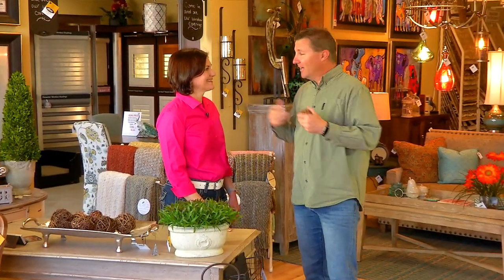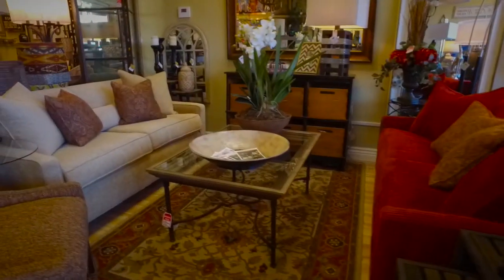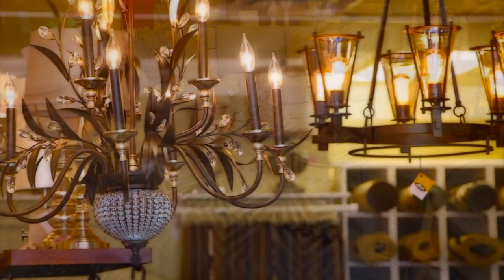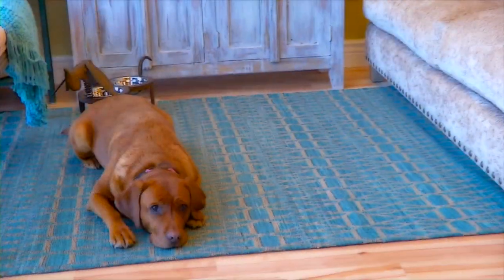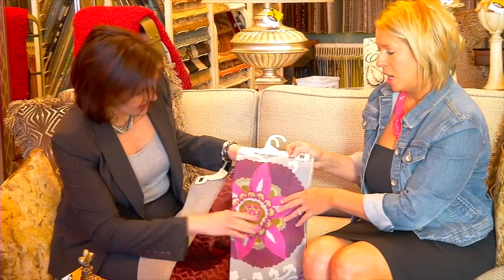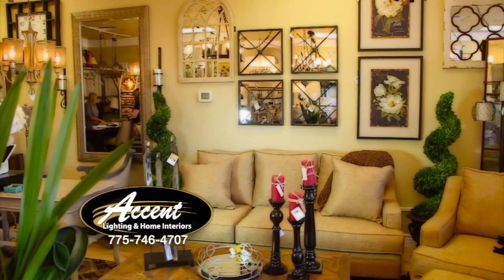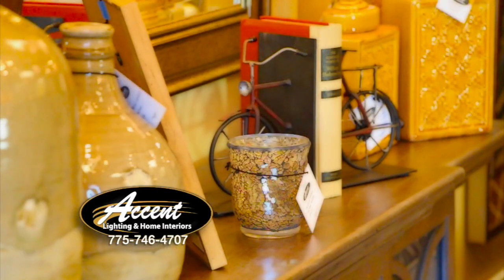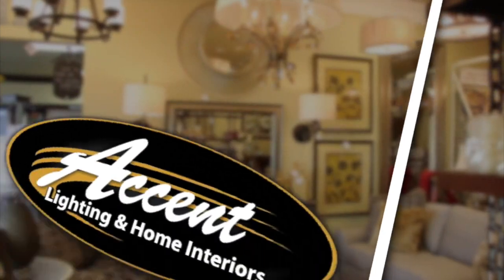The House Detective visits Accent Interiors and Window Coverings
With home improvement season here, it's the perfect time to stop by and see Michelle from Accent Home Interiors and Window Coverings. Two great stores in the Northwest part of Reno. Michelle give us lots of ideas and help to make it happen.